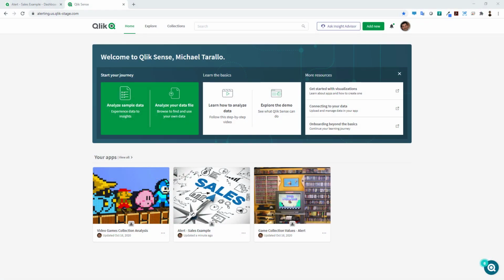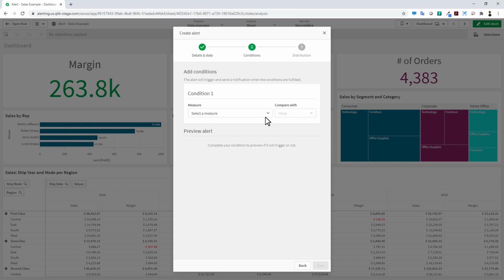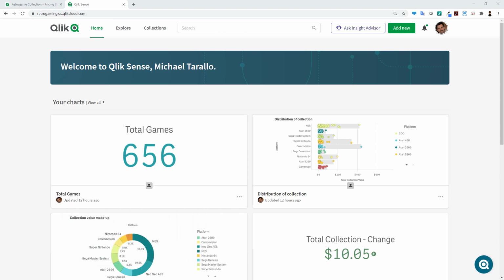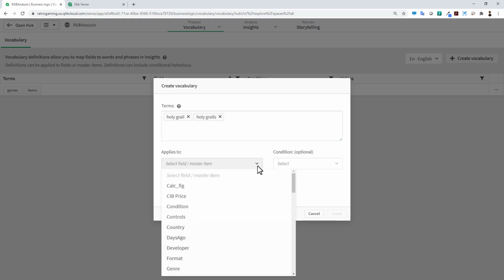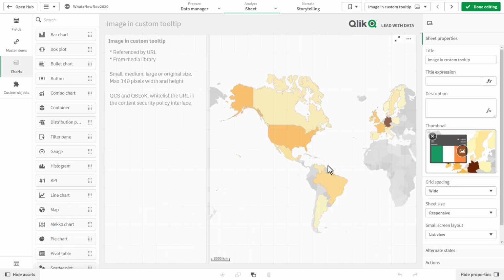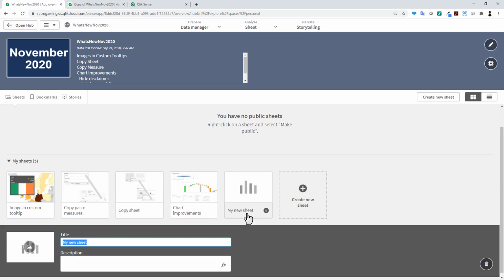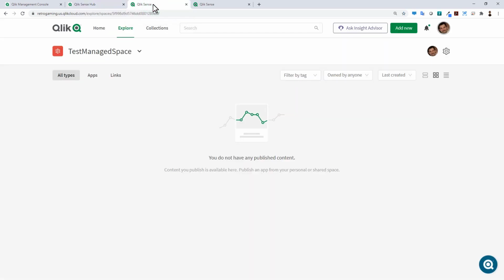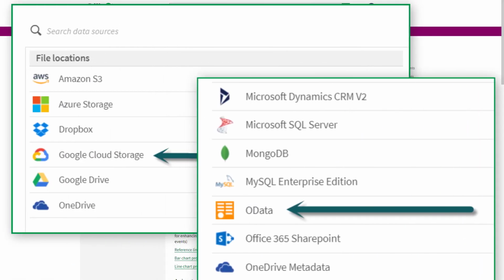What's New - November 2020 - Feature Demonstration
A collection of the more demonstrable features in Qlik Data Analytics release November 2020.

• Intro - 00:00
• SaaS Data Alerts - 00:16
• Insight Advisor charts - now can be added to Chart Monitoring - 05:35
• Business Logic: Vocabulary and Calendar Periods - 07:07
• Images in Tooltips - 11:10
• Copy and Paste Measures - 12:35
• Copy and Paste Sheets - 13:19
• Client-managed / multi-cloud  - Windows Hub improvements - 14:19
• Conclusion and follow-ups - 19:05